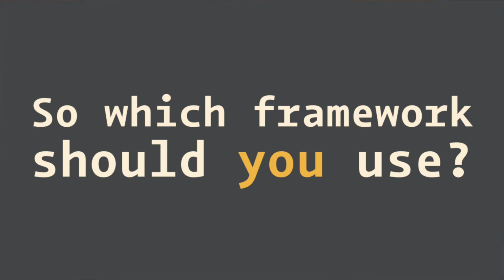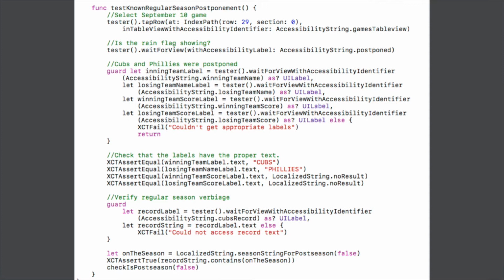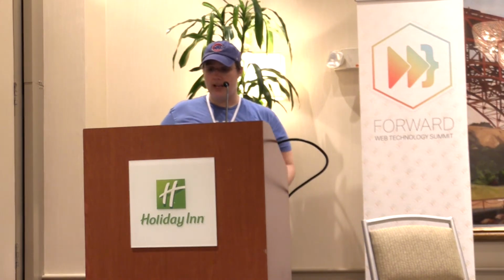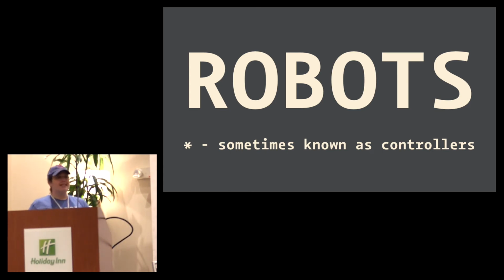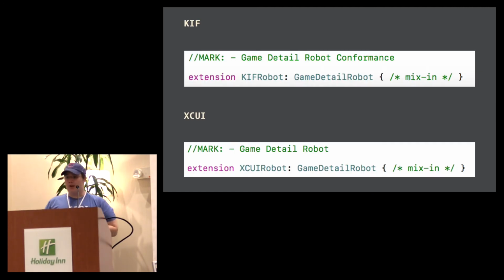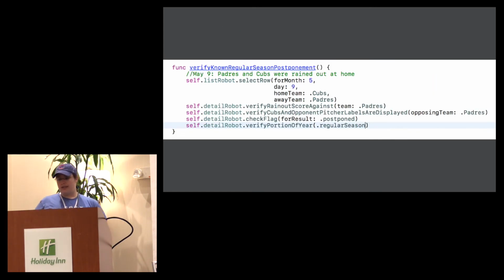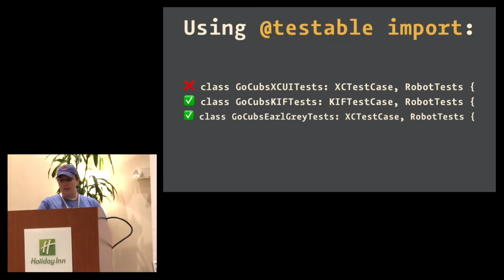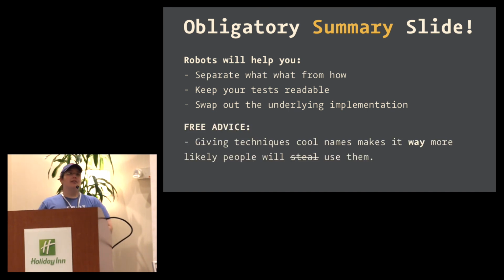Swiftly Separating the What From The How in UI Tests - Forward Swift San Francisco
There are some solid options out there for UI testing: KIF, XCUI, and now EarlGrey. How can you make sure that you're always using an up-to-date test framework without too tightly coupling your tests to a particular framework? How can you make an apples to apples comparison of which framework works better or faster for your app? There's a pattern which goes by several names, but "Robots" sounds much more fun than "Controllers", so let's say...Robots! Learn how to take advantage of Swift language features to create super-flexible UI testing Robots that allow you to swap out the underlying method of your UI tests super-easily, while keeping your test logic clear and readable.
Talk by: Ellen Shapiro